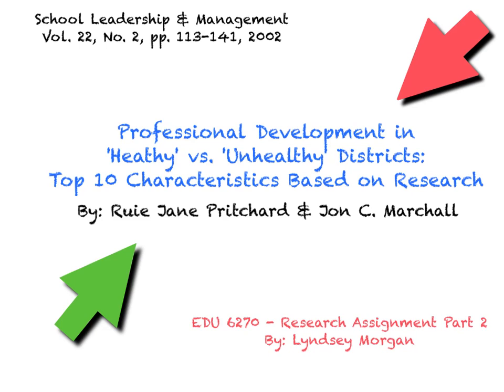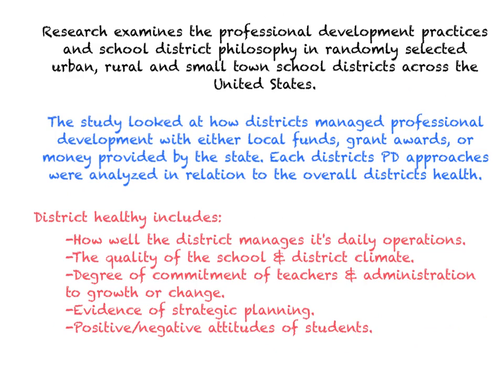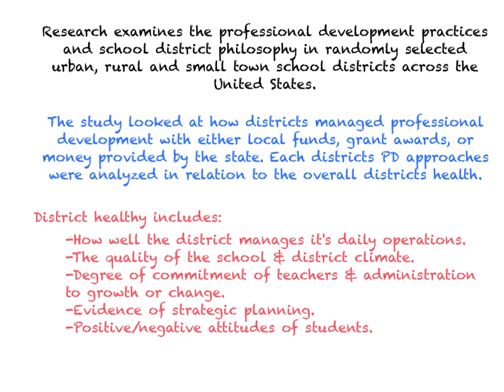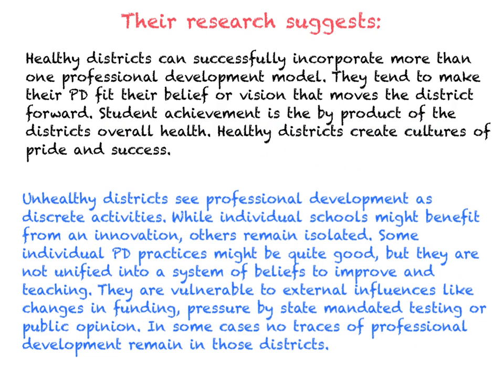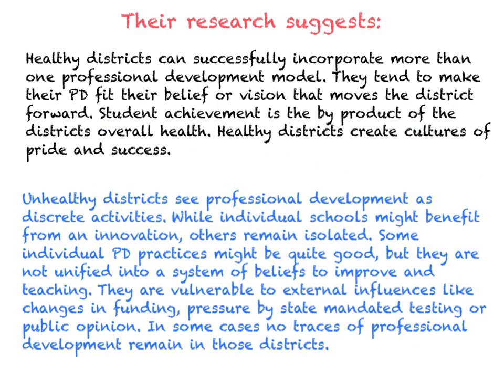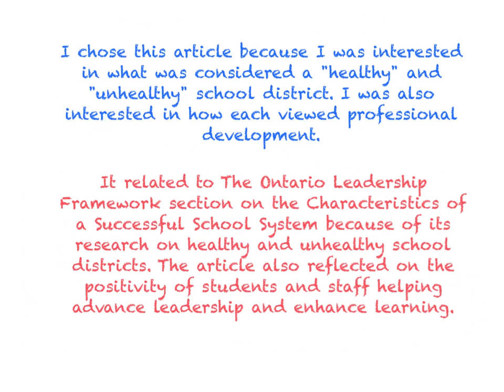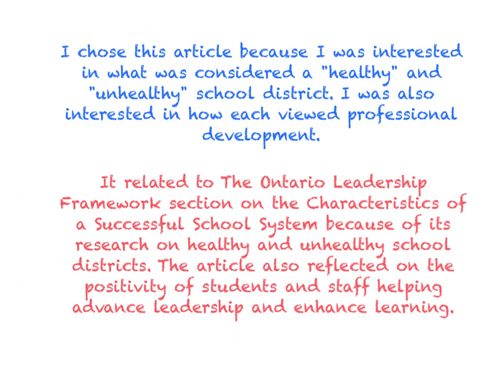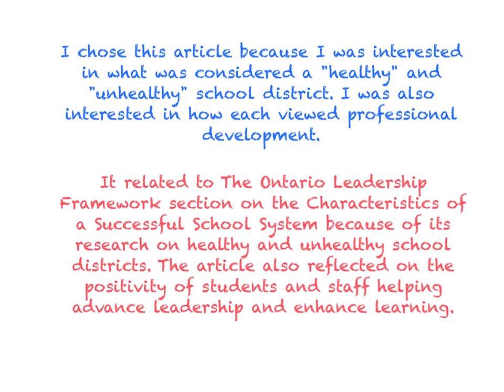EDU 6270 - Research Assignment Part 2